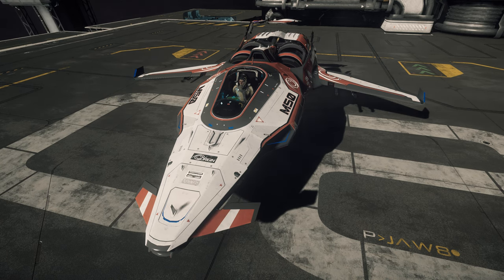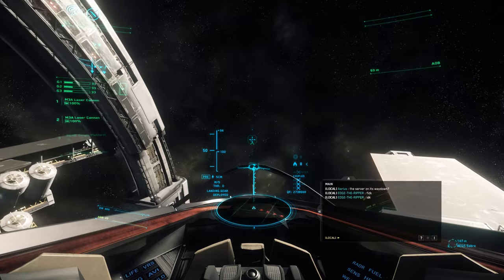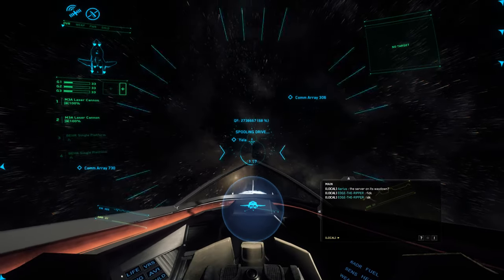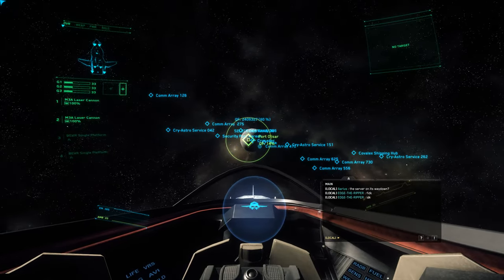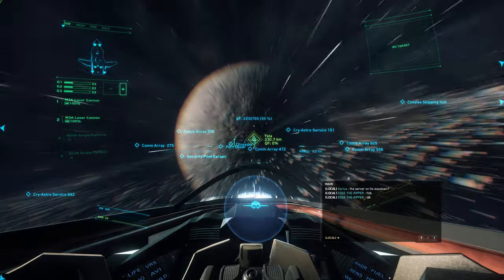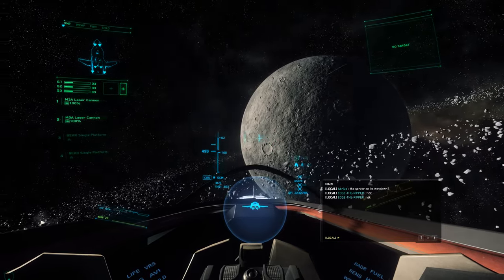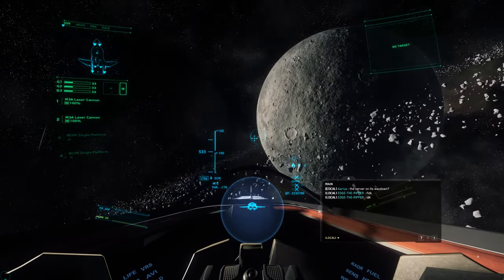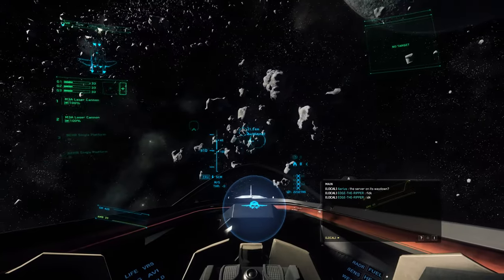Get to Grim Hex - Fastest Method -